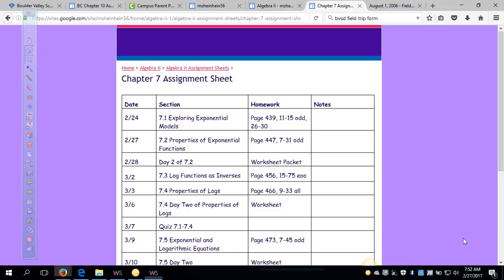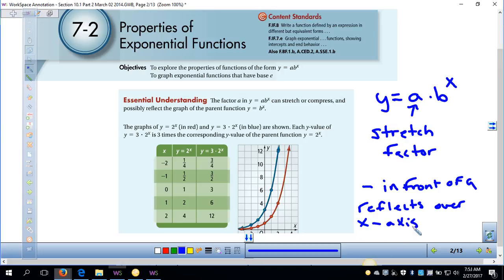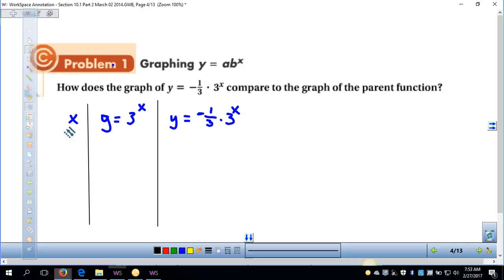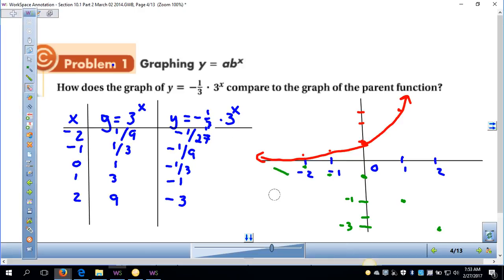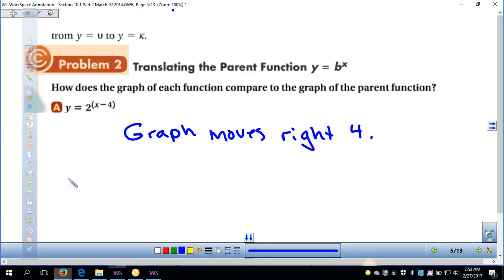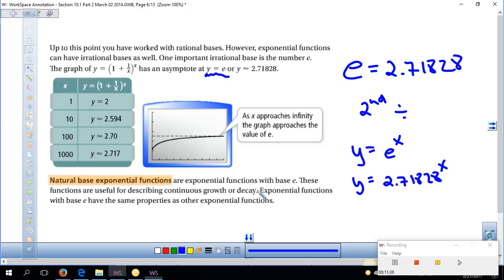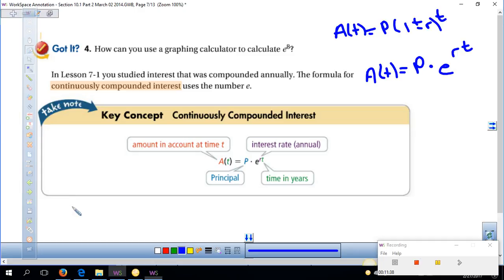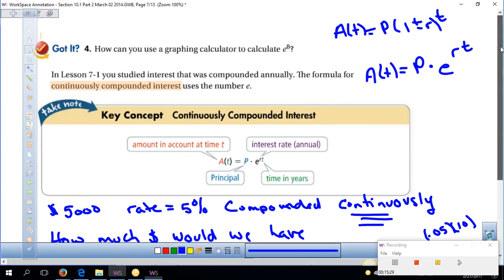Ms. Hein's Algebra 2 Notes Section 7.2 Properties of Exp Functions